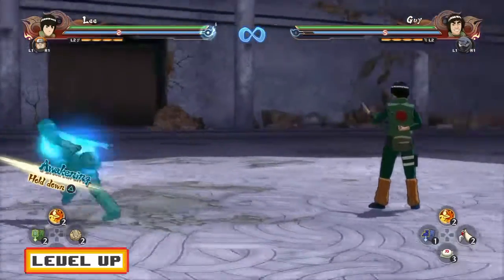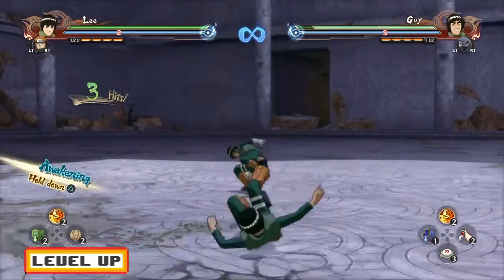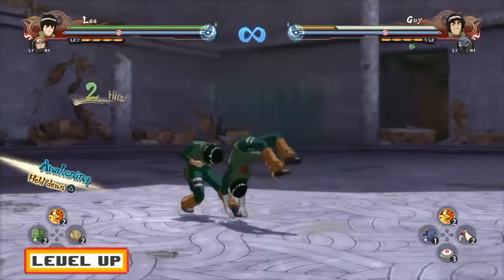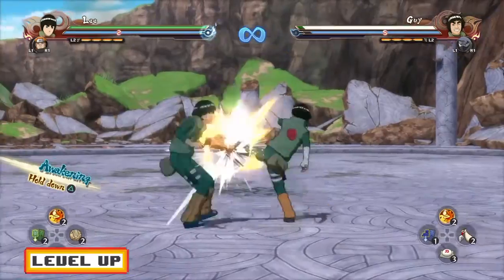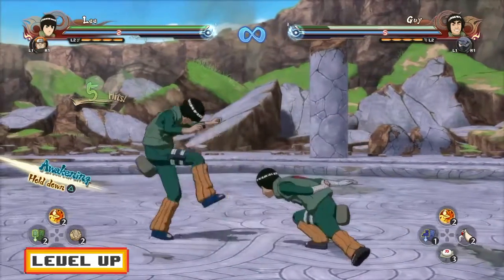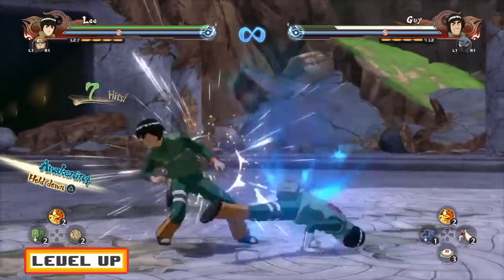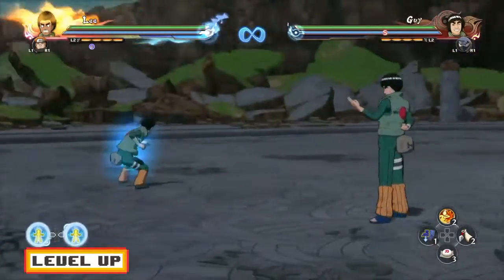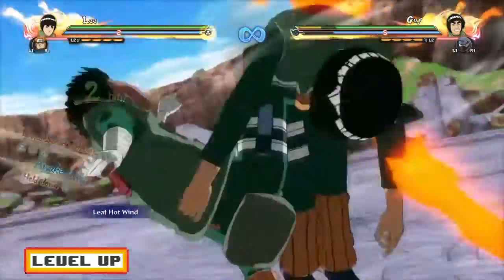NARUTO STORM 4: ROCK LEE CHARACTER GUIDE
IN THIS NARUTO ULTIMATE NINJA STORM 4 CHARACTER WILL BE GOING OVER ROCK LEE. ILL BE SHOWING YOU GUYS ROCK LEE'S ULTIMATE JUTSU CANCEL AND ALSO HIS INFINITE COMBO.